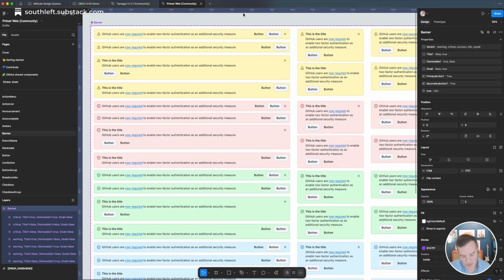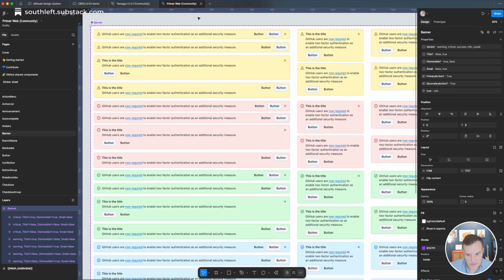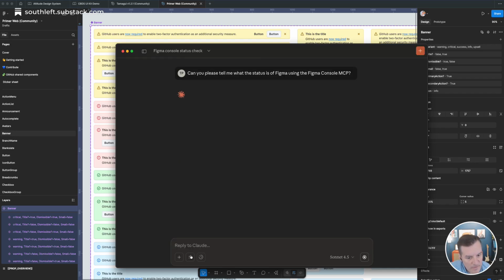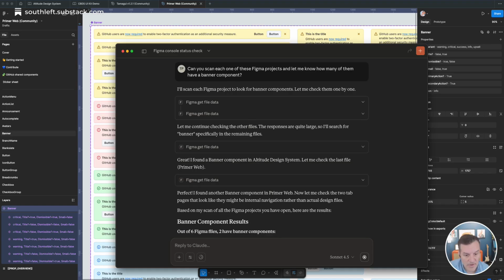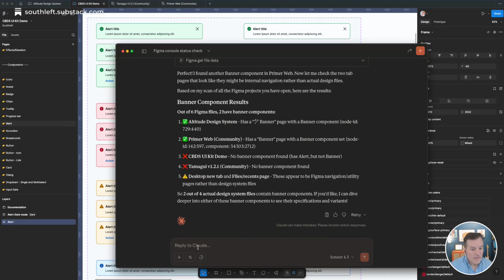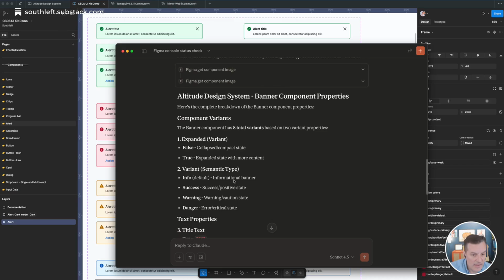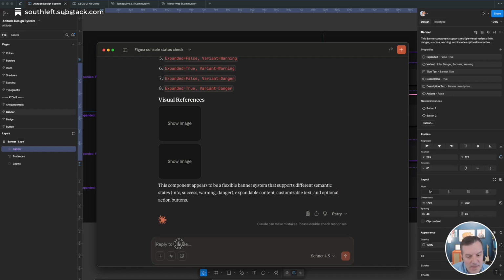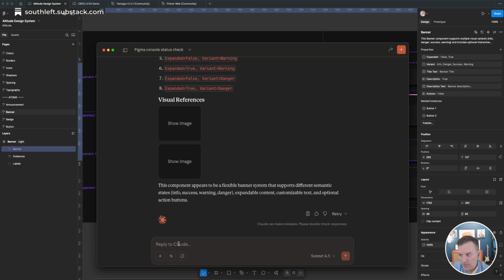Figma Console MCP, Part 2: From System-Wide Awareness to Pinpoint Precision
How deeper visibility into your components unlocks better audits, faster decisions, and cleaner design systems.